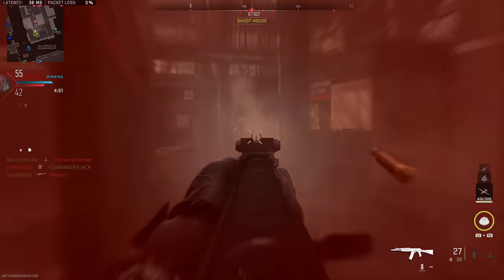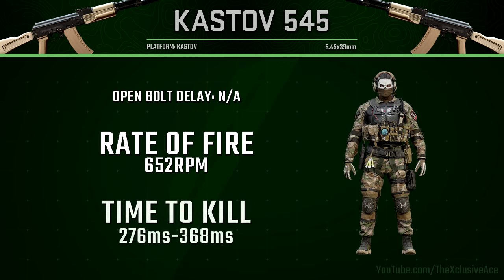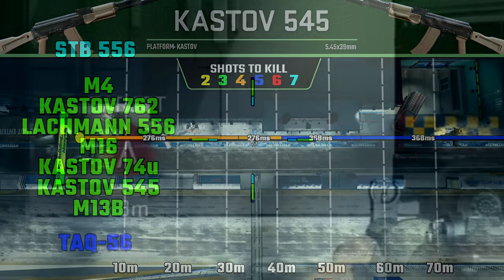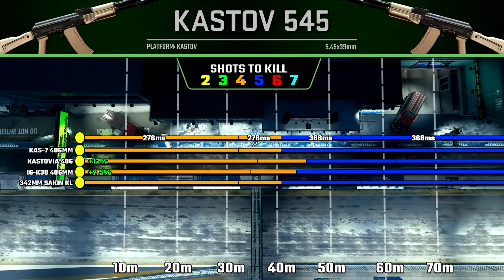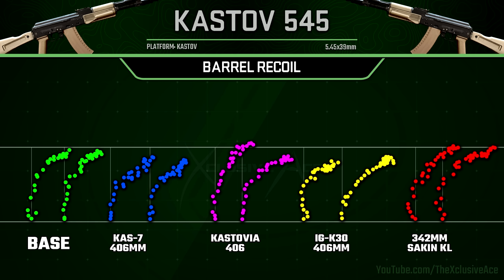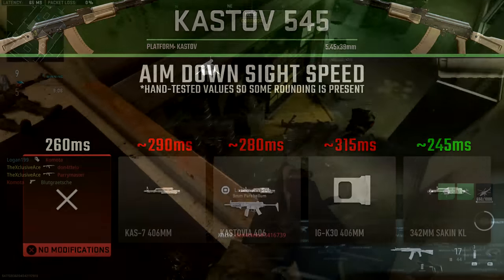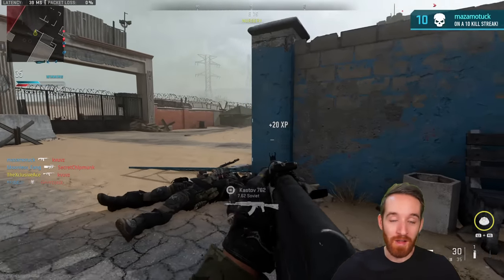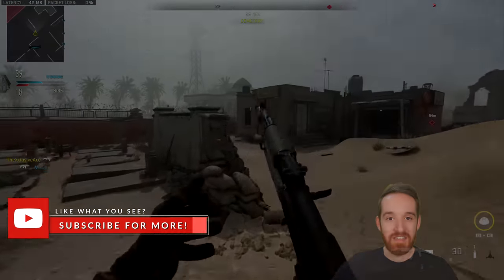Does the Kastov 545 Need a Buff? | Gun Guide Ep. 10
Welcome to Modern Warfare II Gun Guides! This is the series where I dive deep into the stats and best attachments for every gun in the game. In today's episode, we're breaking down the Kastov 545 in great detail! What do you think of this weapon in MWII?

0:00 Intro
0:20 Damage & Multipliers
1:15 Rate of Fire & TTK
2:12 Bullet Velocity
2:16 Ranges
2:40 Hipfire & Sway
2:56 Recoil
3:13 Handling
3:35 Mobility
3:49 Barrel Ranges
4:14 Barrel Recoil
5:03 Barrel ADS Speeds
5:33 Accuracy Build
6:55 Balanced Aggression Build
8:01 Wrapping Up